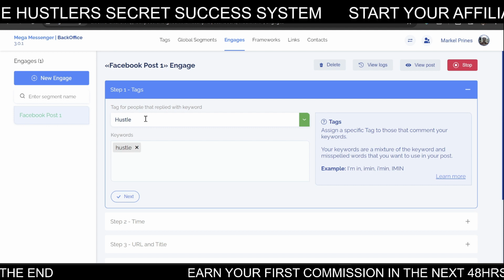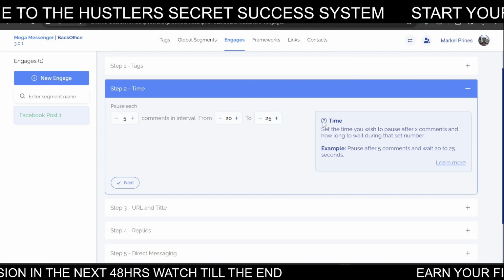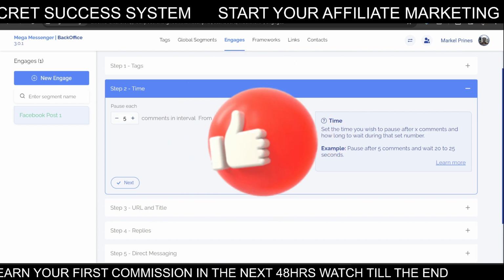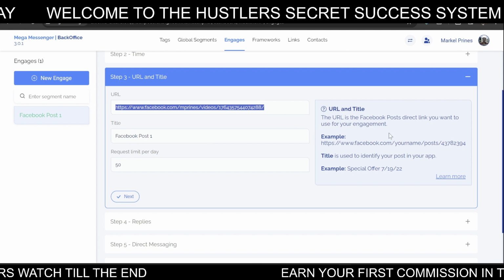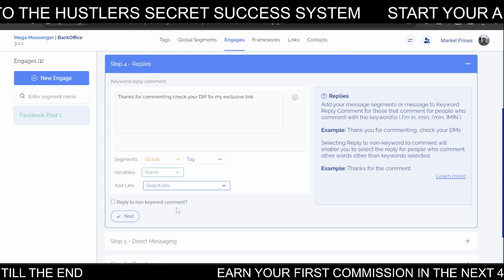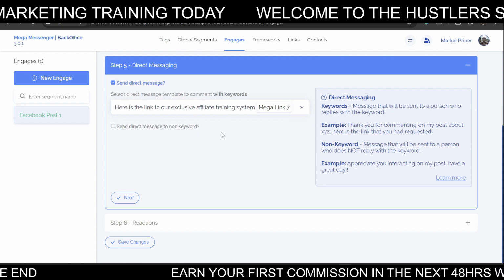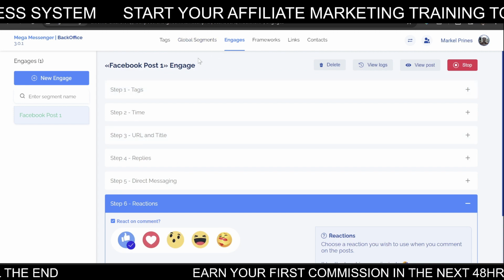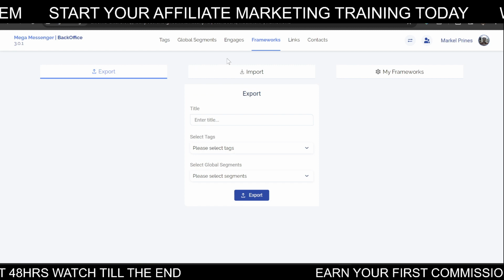Intro To OLSP Mega Messenger - Can It Really Automate Your Business 🤯 Pt 2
Tired of the 9-5 grind? Ready to take control of your financial destiny? You've come to the right place! Our channel is packed with actionable tips, proven strategies, and the secrets you need to succeed online.

How to Start a Successful Digital Marketing Career in 2023

Master Video Creation Without any Technical Skills Animaker (Step-by-Step Tutorial)

🔥 Exclusive Offer! Get access to thousands of dollars worth of top-tier training for just a fraction!

💡 Weekly Free Training Videos! Stay updated as I reveal proven techniques to turn your passion into a profitable home-based business. Whether it's Forex, Bitcoin, music, blogging, podcasting, or even ASMR, I've got you covered. Let's redefine freedom together.